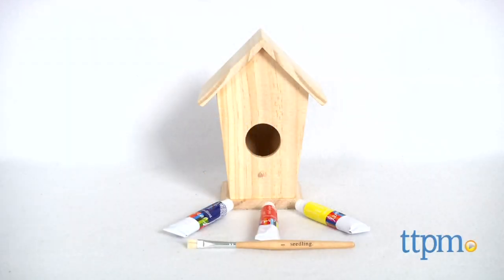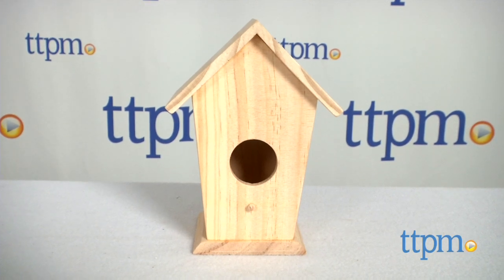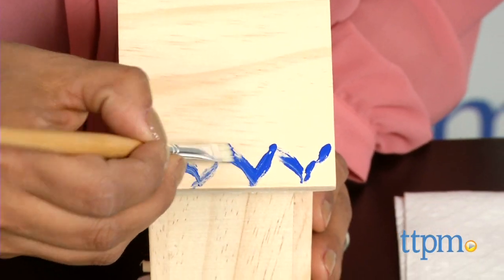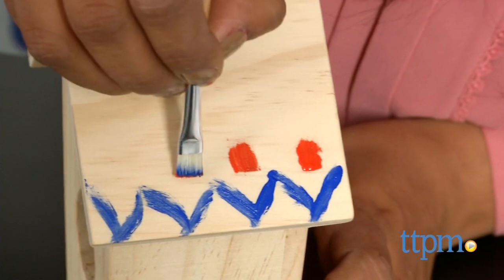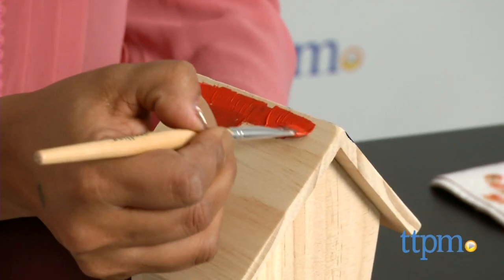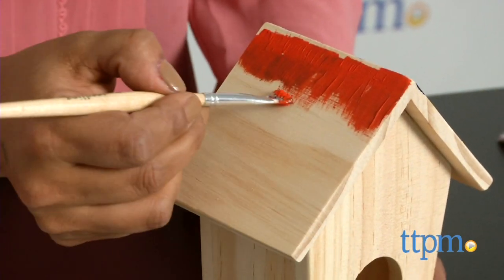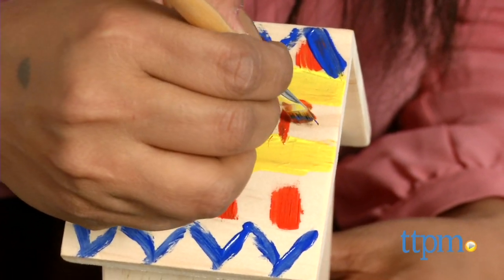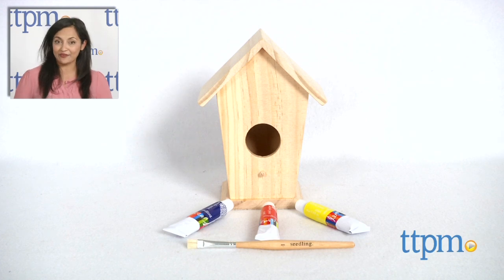Design Your Own Birdhouse from Seedling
The Design Your Own Birdhouse Kit from Seedling is a DIY kit that includes a wooden birdhouse, three acrylic paints, and a paint brush. For full review and shopping info

Product Info:
Kids are encouraged to get creative and paint this birdhouse anyway they choose. The paints have vibrant colors, the paint brush is of high quality, and the birdhouse is ready to be painted.